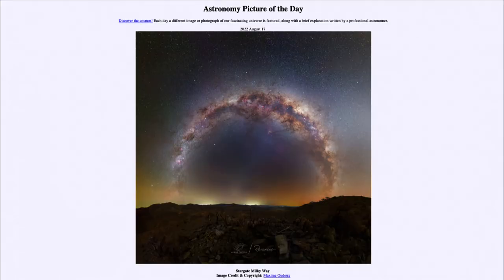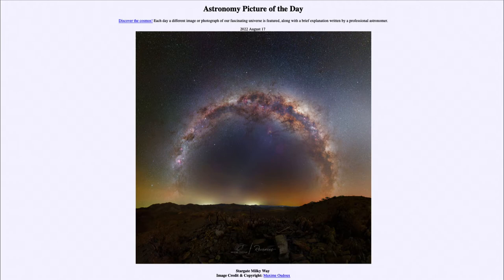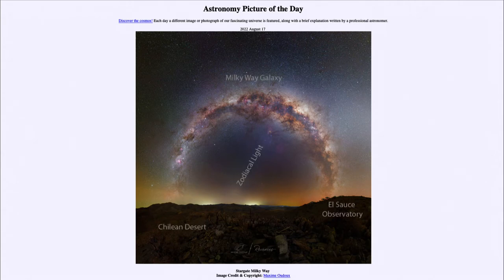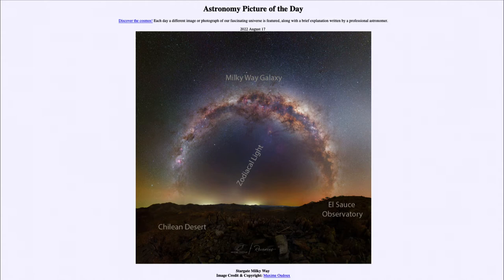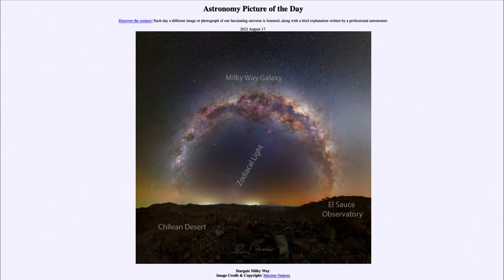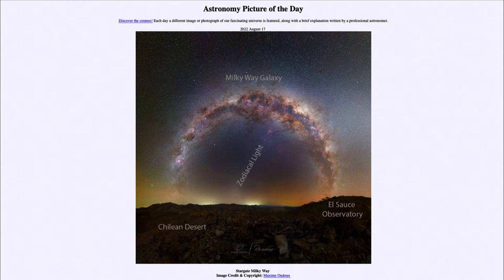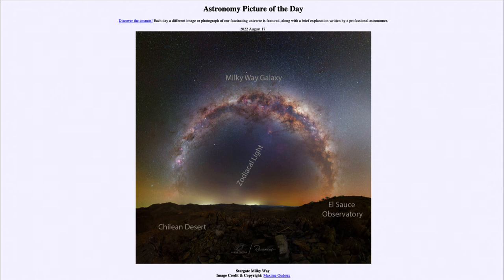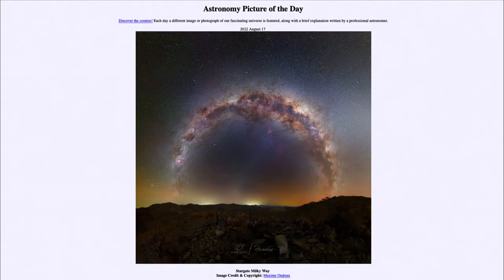2022 August 17 - Stargate Milky Way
In today's image, we see the Milky Way Galaxy stretching across the sky. The Milky Way is our own galaxy as seen from within. In addition, we see the zodiacal light which is light from our Sun reflected off of dust grains within our solar system.